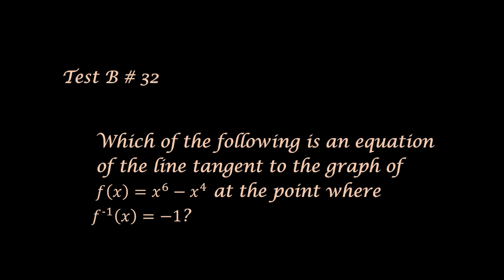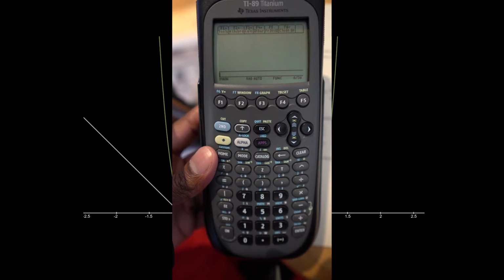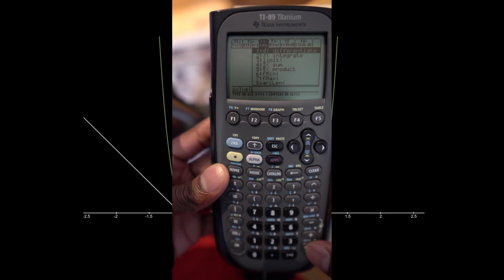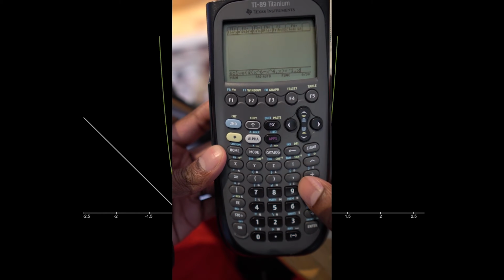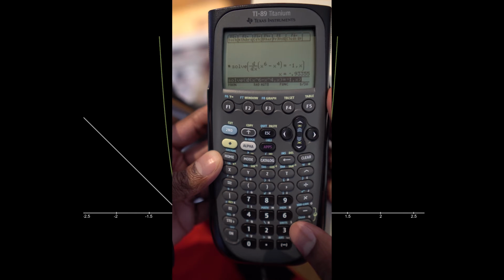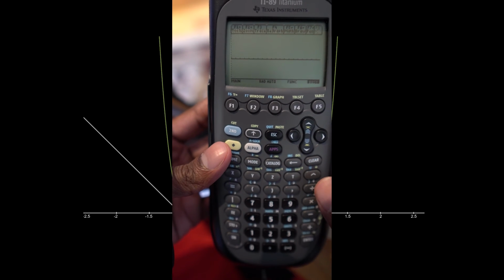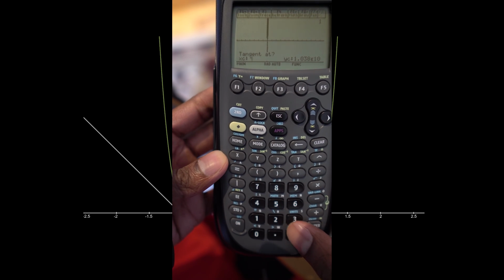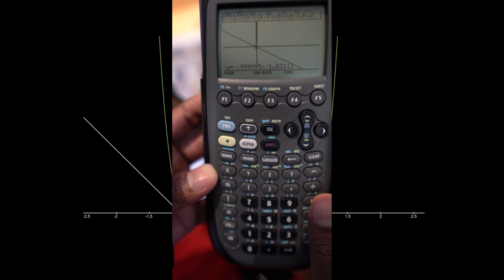Baruch MTH 2003/2009: Final Exam Calculator Q.: Test B #32 - Equation of tangent line using TI89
Baruch MTH 2003/2009: Final Exam Calculator Question: Test B #32 - Find the equation of a tangent line given a certain point using TI89

the TI89 has a tangent equation function so it's very easy to find, we just need to make sure we give it the correct parameters.